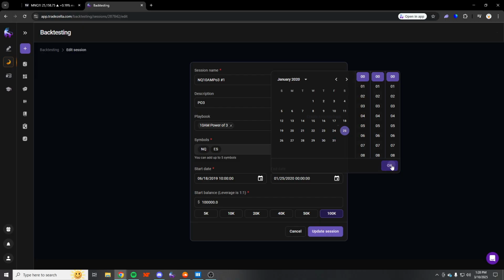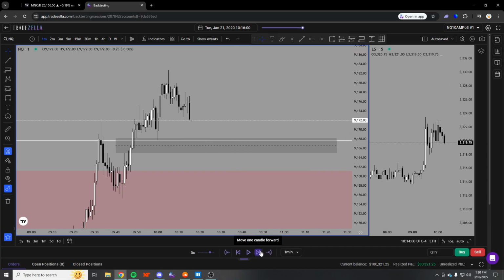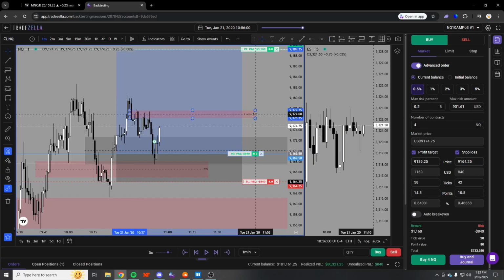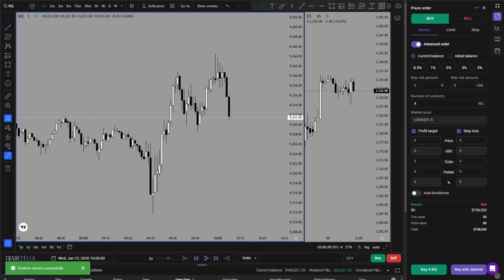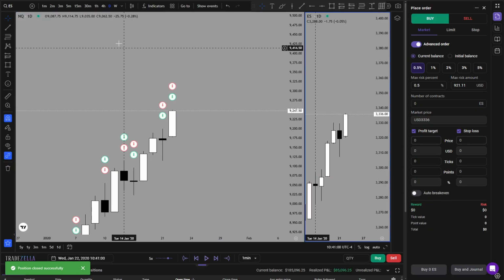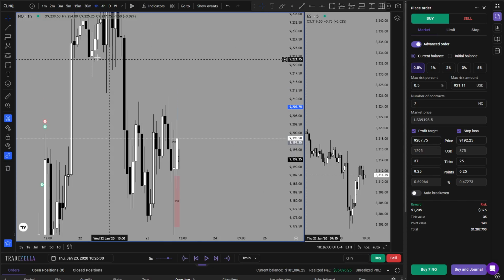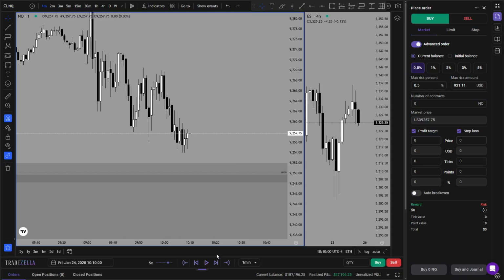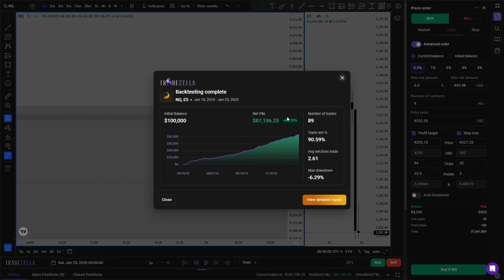90.59% Winrate Daytrading Backtesting Session Ep. 28 | ICT 10AM Po3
In this video I backtest the ICT 10AM Power of Three (PO3) model and achieved a 90.59% win rate.

The 10AM PO3 is one of ICT’s most consistent intraday setups, built on the AMD cycle: Accumulation → Manipulation → Distribution. In this backtesting session I cover:

How I frame and execute the 10AM PO3 setup

Why this model repeats so consistently

Entry logic and risk management

Full backtesting results with over 90% accuracy

I’m a 19-year-old funded futures trader documenting my journey with backtests, live trades, and strategy breakdowns.